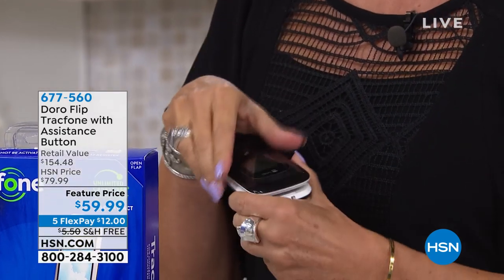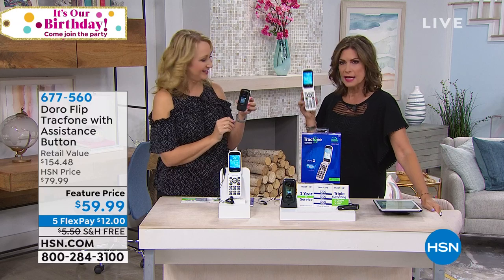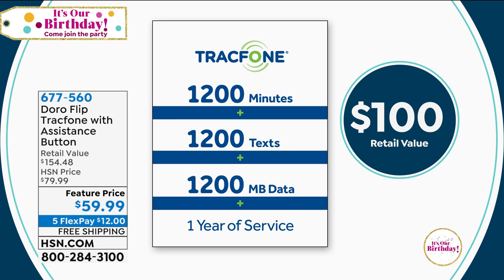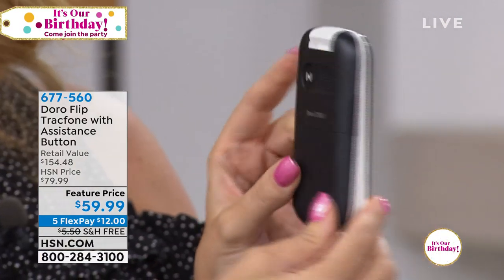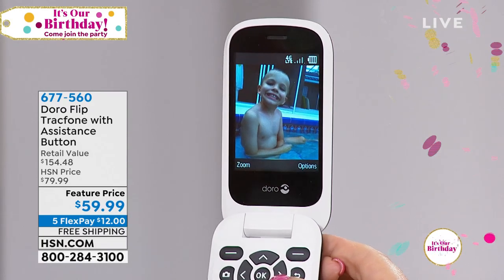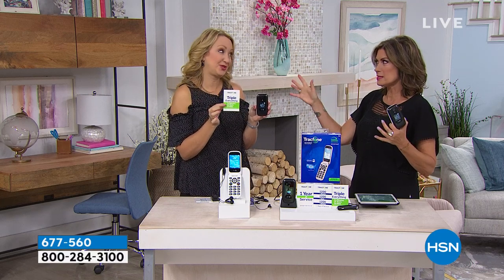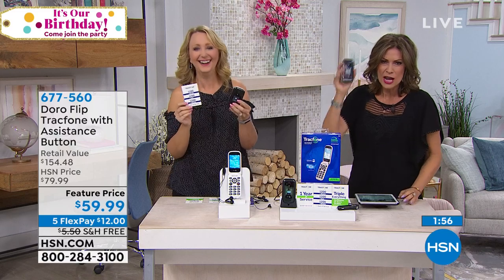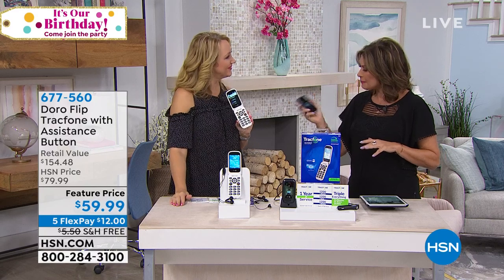Doro Flip Tracfone with Assistance Button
A conveniently located assistance button enables you to instantly dial an emergency contact. Wellspaced, highcontrast keys making calling and texting a breeze, and the welllit main display is clear and easy to see. It's especially easy to take photos, as well, using the 2MP camera with builtin flash. And it's lightweight, compact and durable, making it easy to carry anywhere you go.

    Doro D7050TL Flip Phone
    Battery
    Battery cover
    AC adapter
    USBtomicroUSB cable
    Quickstart guide
    Activation card
    Welcome letter
    Services guide

Bundled Goodies

    Car charger
    1200 minutes, 1200 texts and 1200MB data + 365 days of service
    3x minutes for talk, text and data